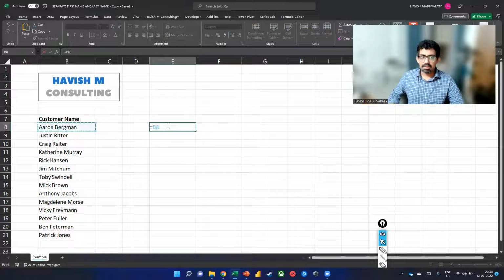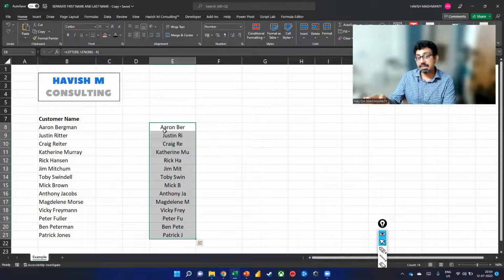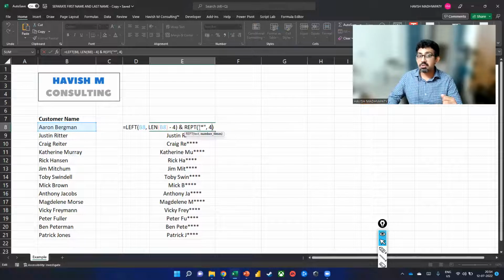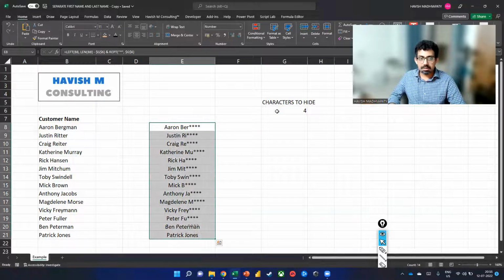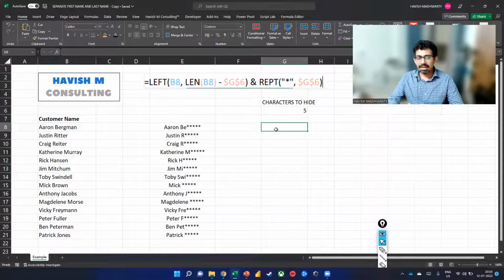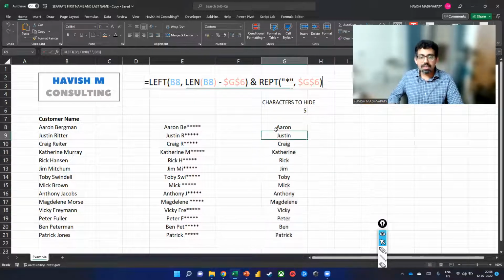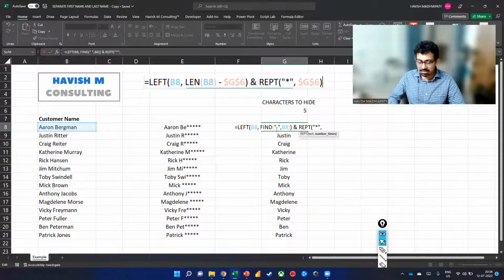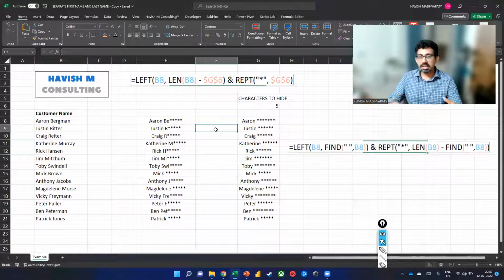TEXT PADDING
40 Under 40 Analytics